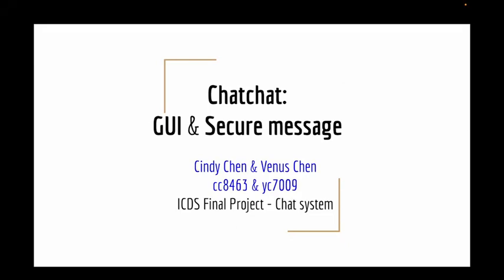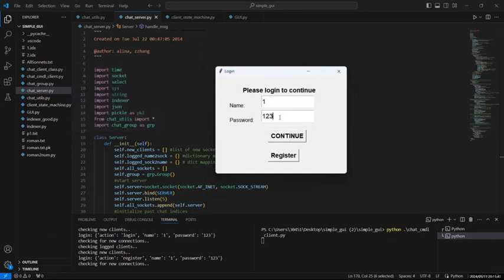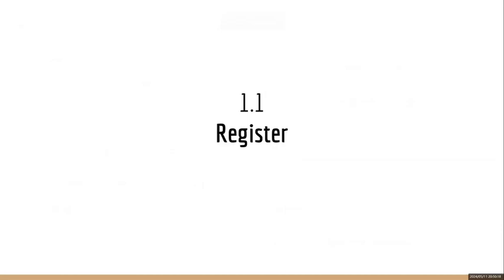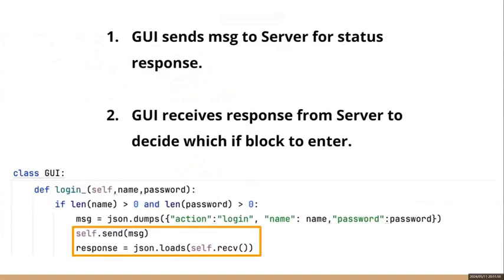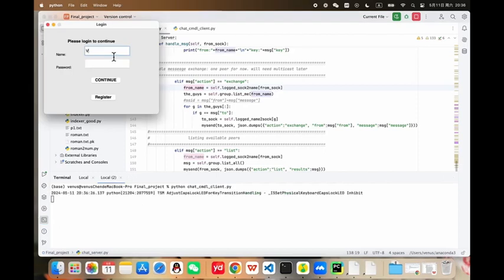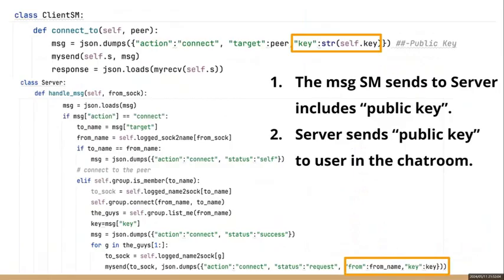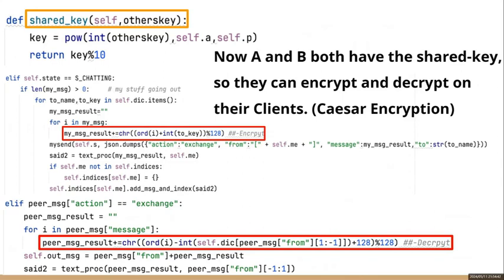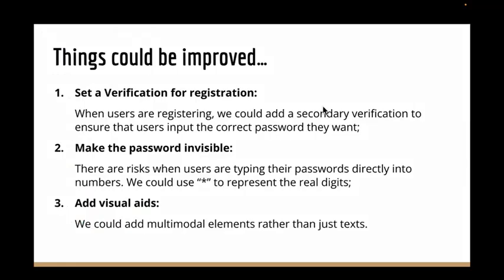ICDS 2024Spring Final project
Yueyao Chen & Chuqiao Chen